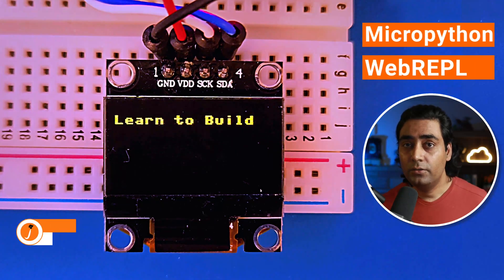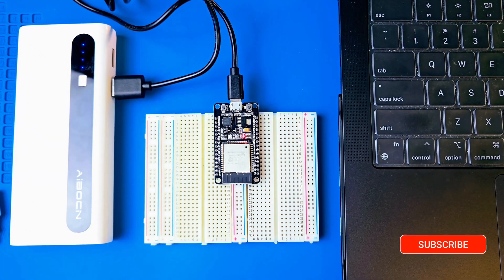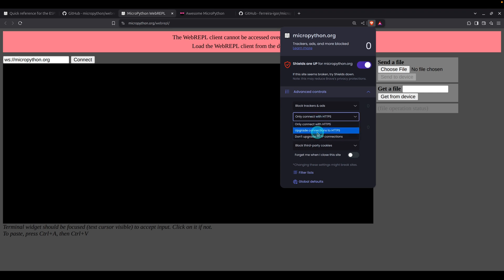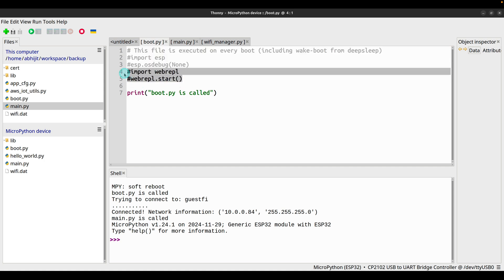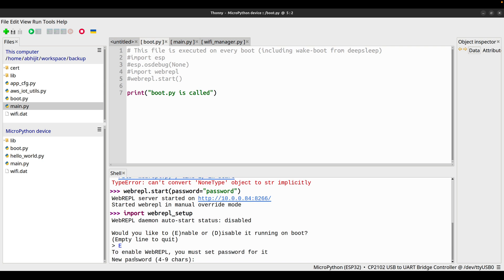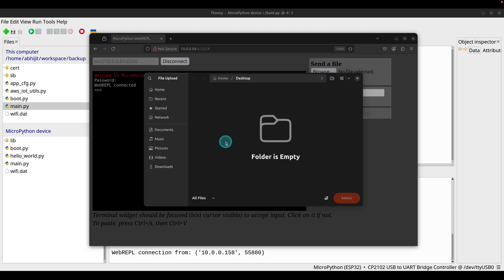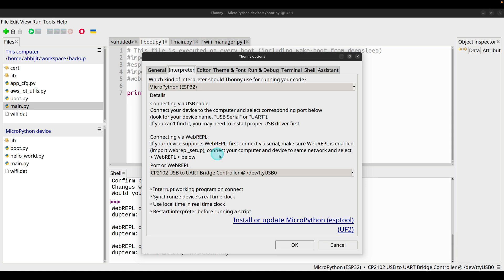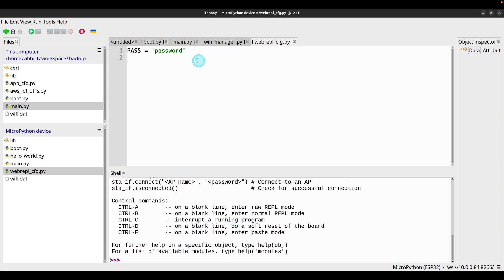Setup WebREPL & Connect Remotely from Thonny | Micropython - Learn aws &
How to Setup WebREPL on ESP32 and Connect Remotely from Thonny python IDE.

00:00 ESP32 Wifi connection
00:35 What is WebREPL?
00:56 How to use WebREPL?
02:18 Setup WebREPL
03:42 Access WebREPL using Browser
04:51 Connect ESP32 remotely from Thonny IDE
05:43 webrepl_cfg.py